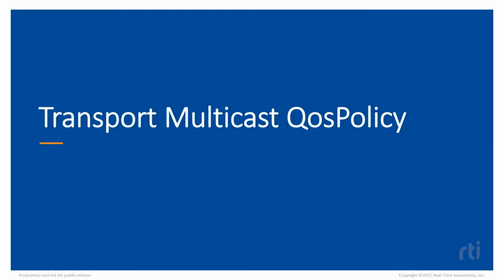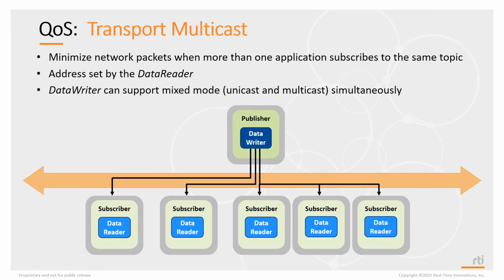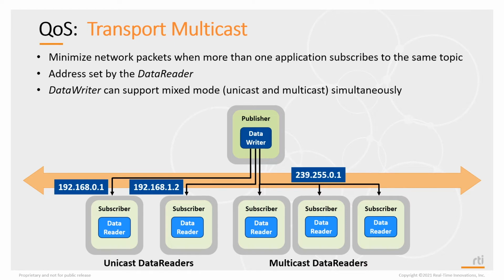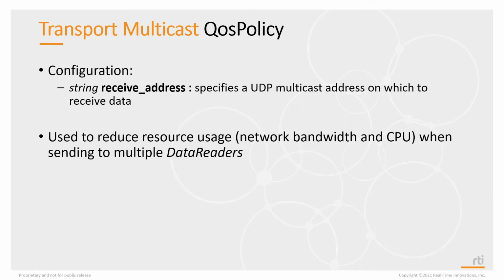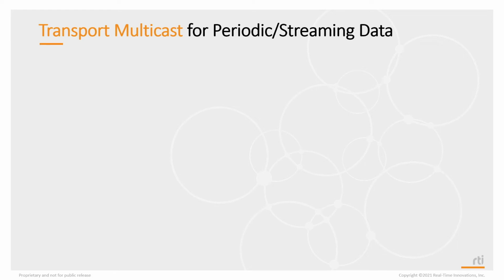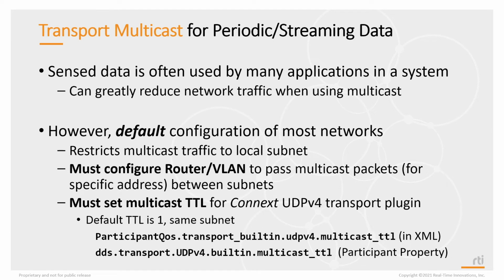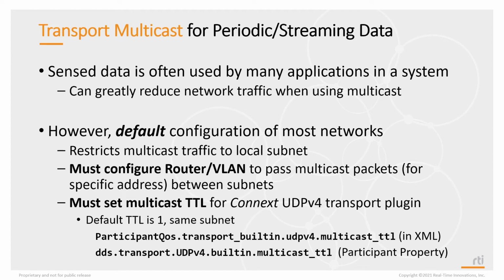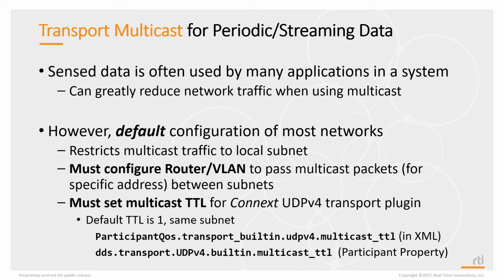RTI Academy - Quality of Service - 7 Transport Multicast QoS